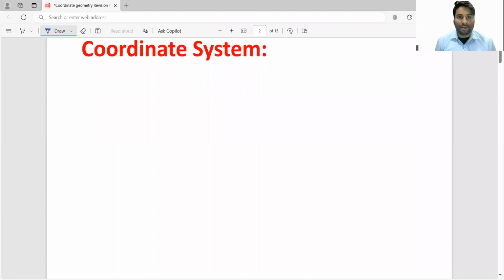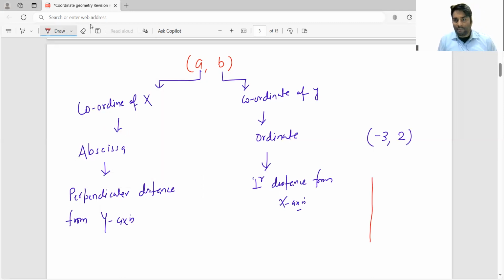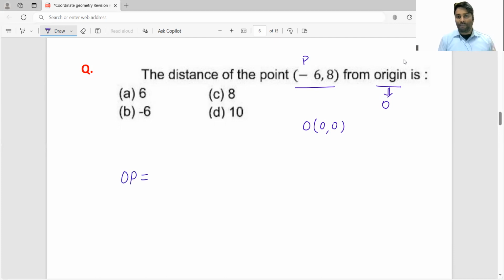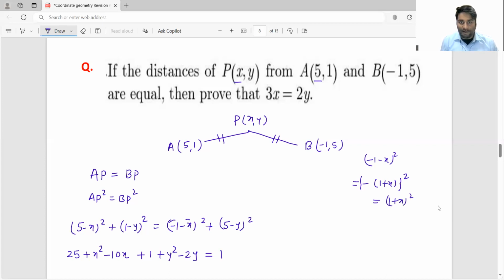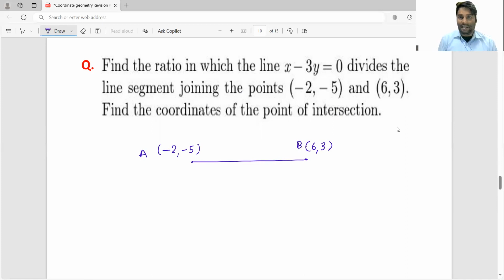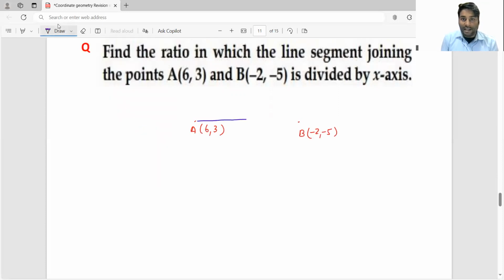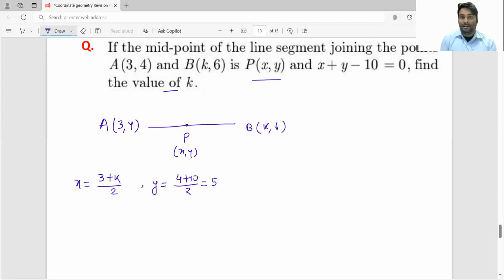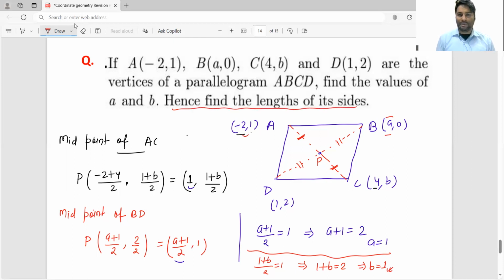Coordinate Geometry| CBSE 2024 Class 10| Previous Year Question Paper | One Shot Revision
In this video, we discussed about the previous year question paper, important part of the topic like: Point, Abscissa , ordinate,Axes ,Quadrant , Distance Formula, Section Formula , Mid - point Formula and many more. This video will help to clear your doubts regarding Coordinate geometry.